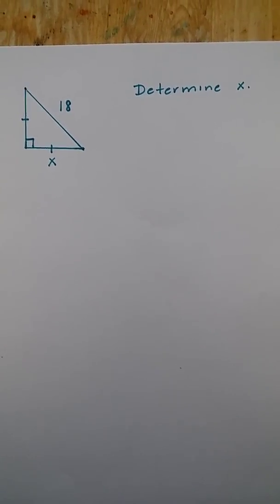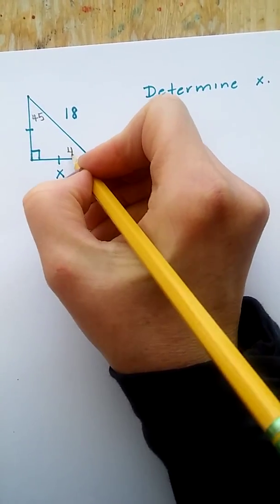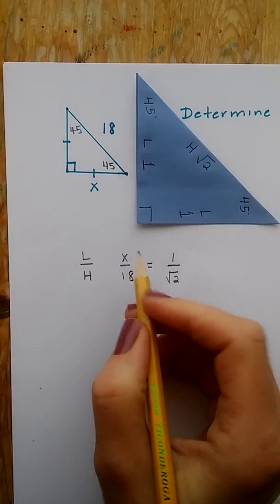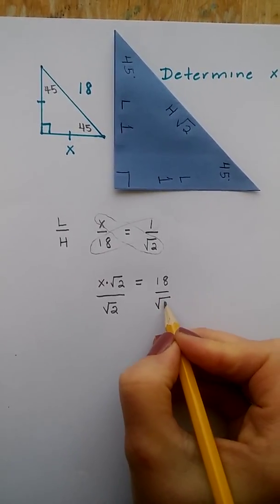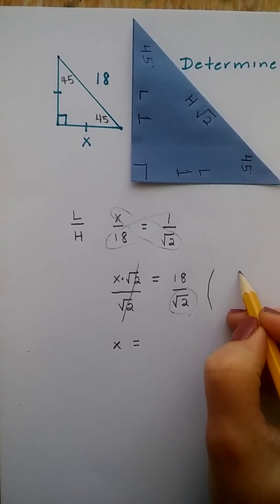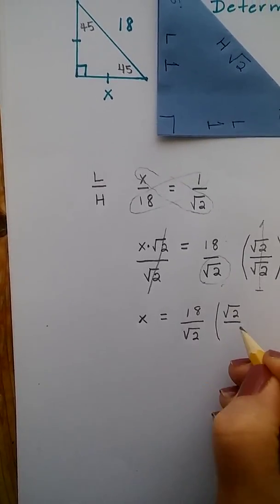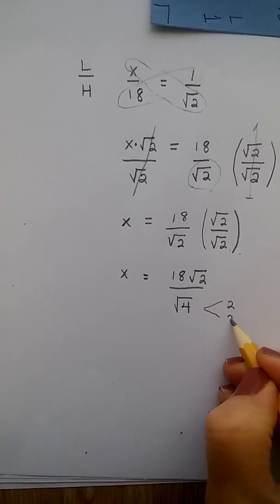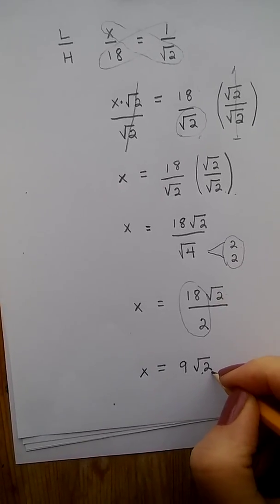SpecialRightTriangles3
Second example for 45-45-90